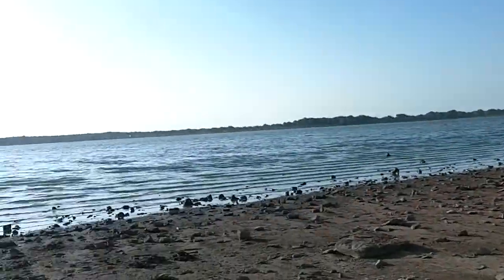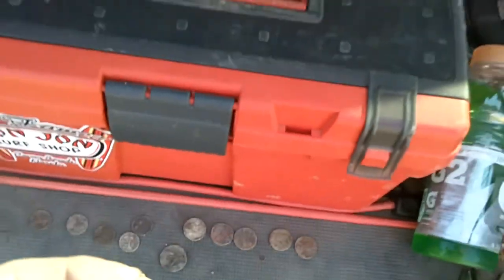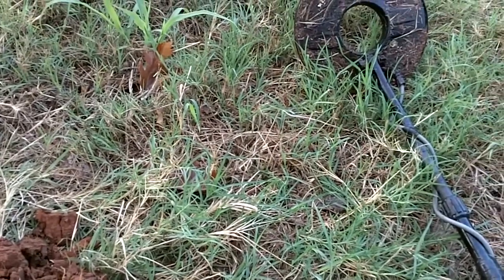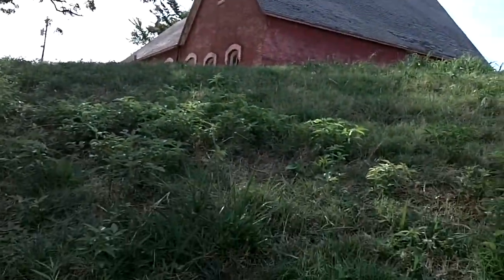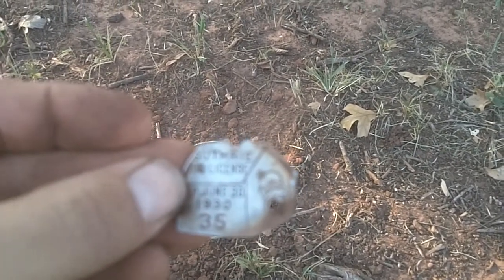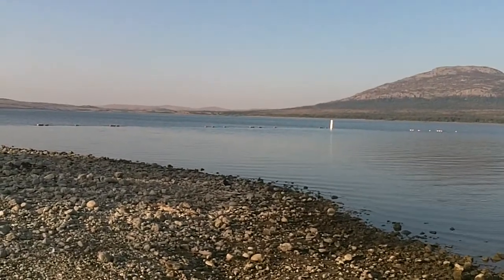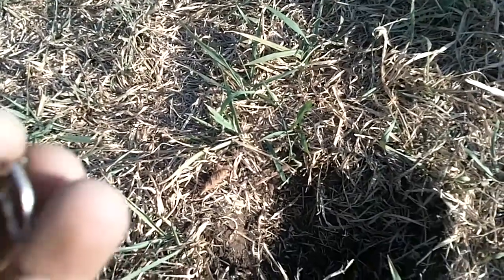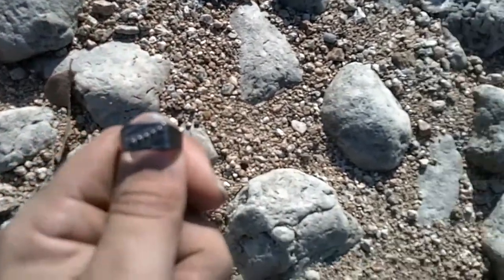'A little bit of Everything"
Some of my hunts over the past few weeks Hope you Enjoy